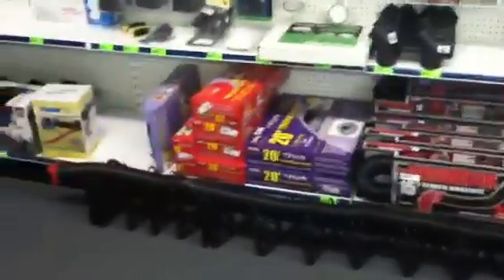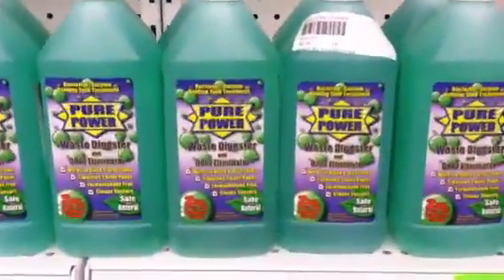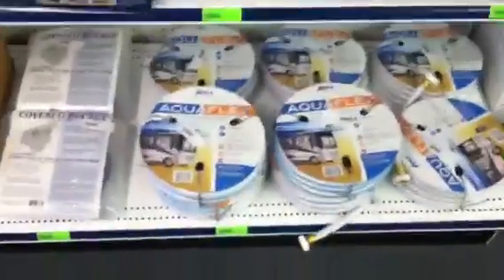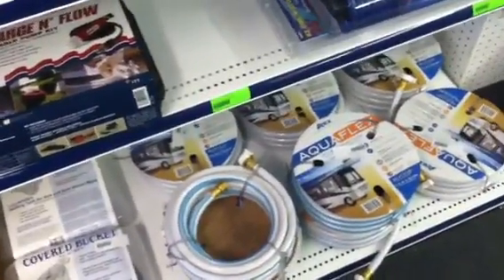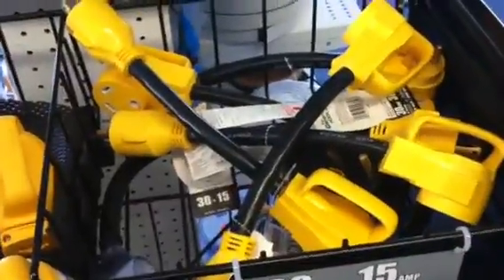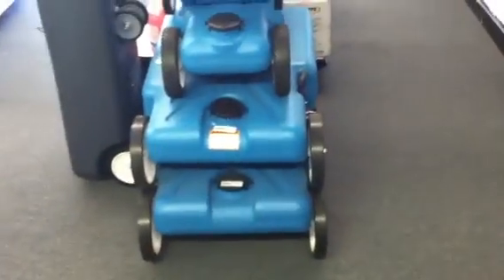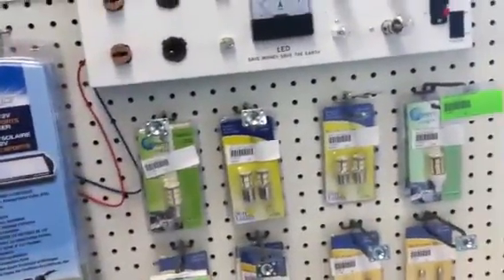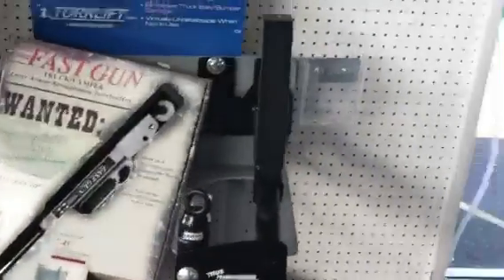What you need for your new camper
sewer adapters,park adapter toliet paper chemical